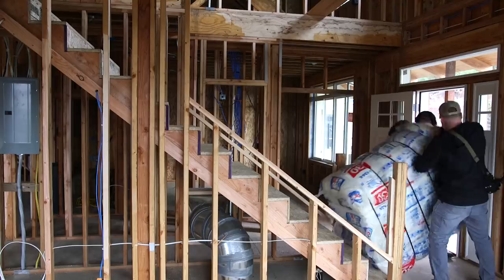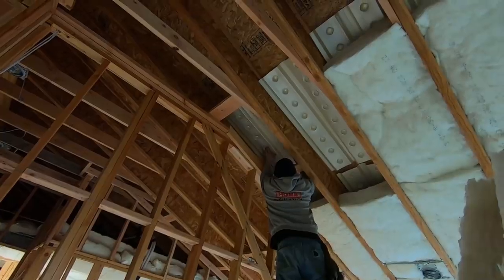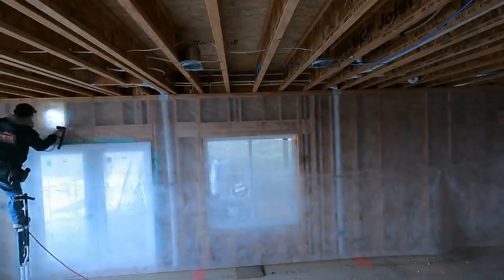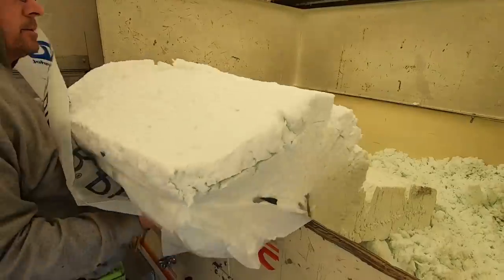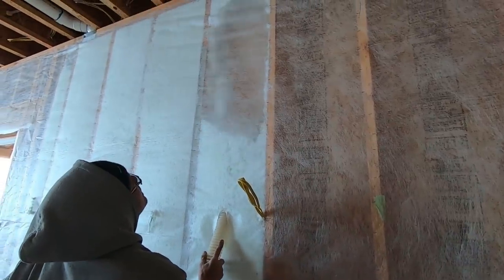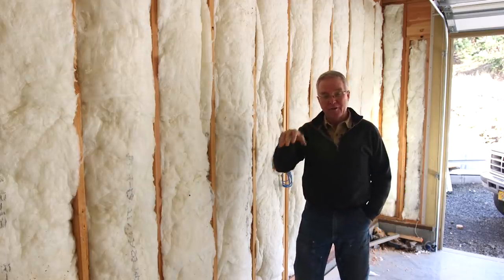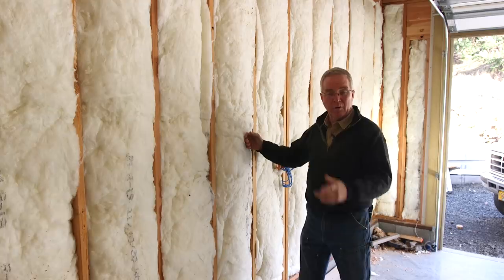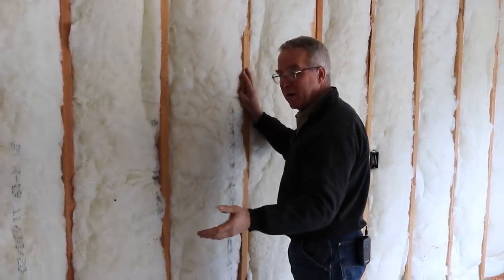Insulating A Nice House Ep.104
Thank you Home Insulation Services!  Great work!